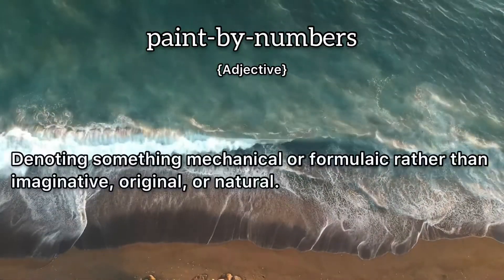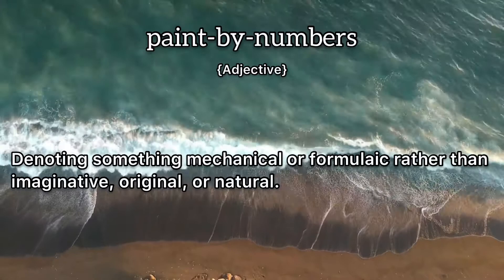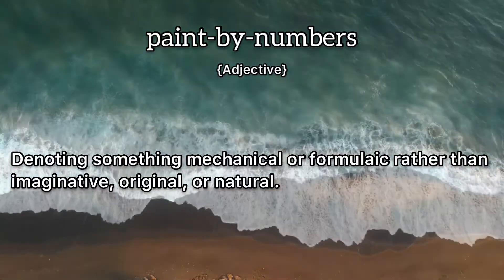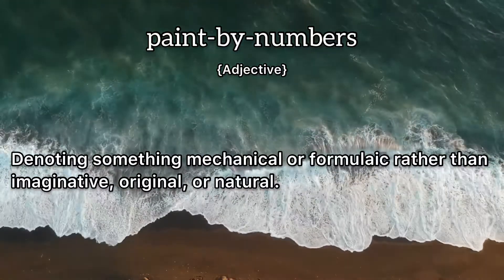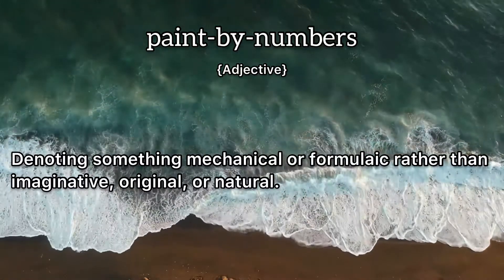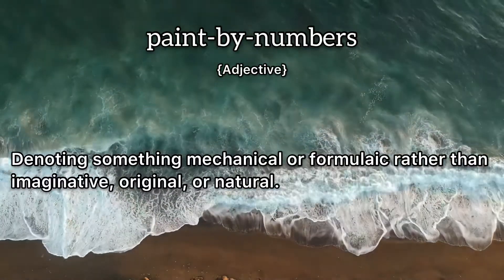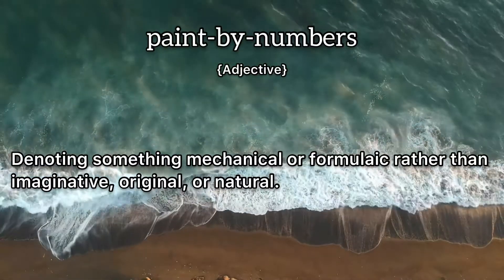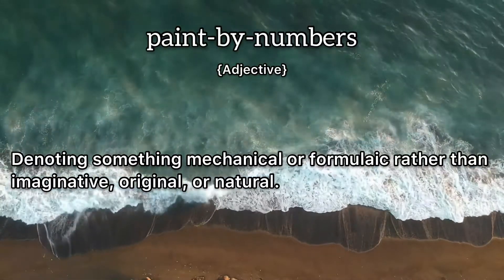Paint-by-Numbers Meaning : Definition of Paint-by-Numbers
- What is the meaning of
- What is the definition of

Hindi - Urdu - Tagalog - English